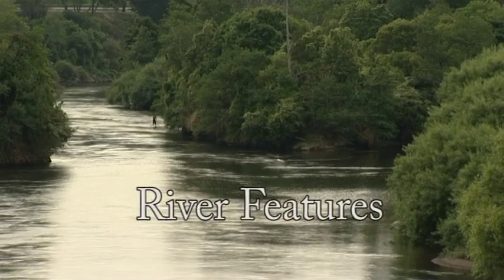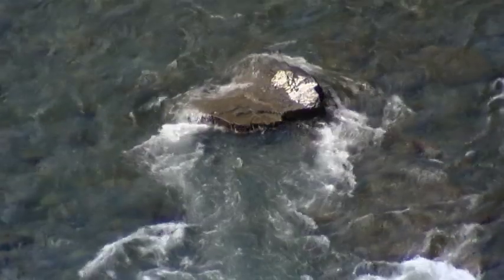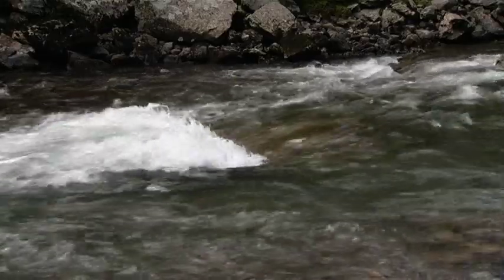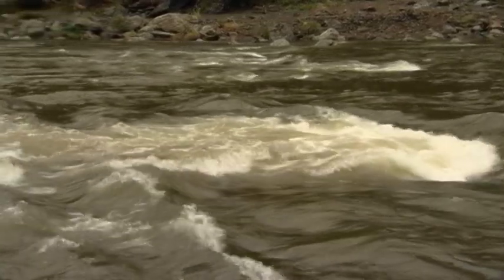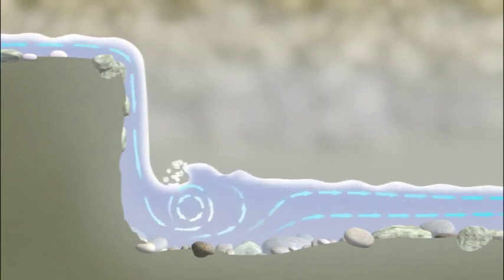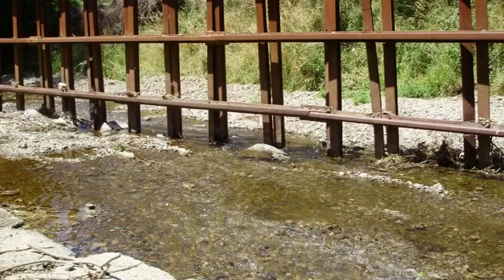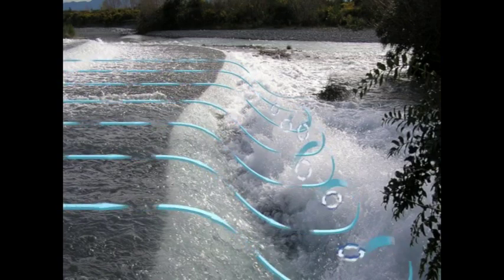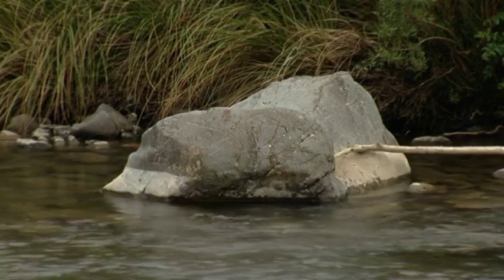River Features 8 min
A short video that outlines important river features, how to spot them and what to avoid.